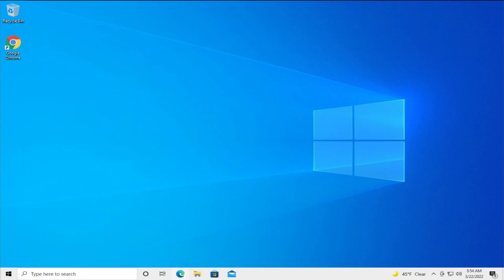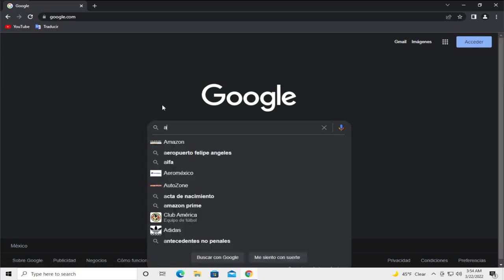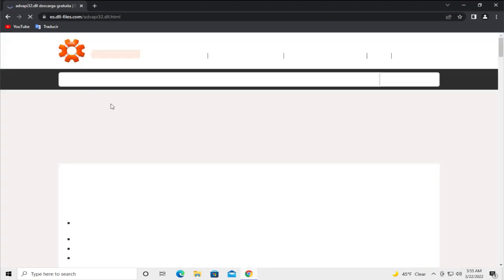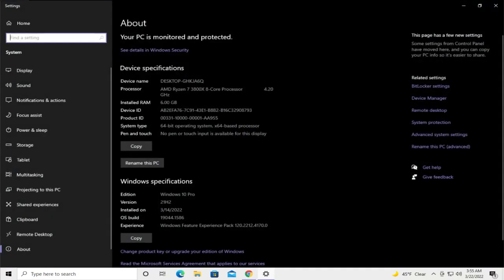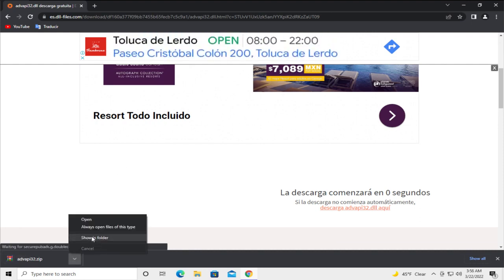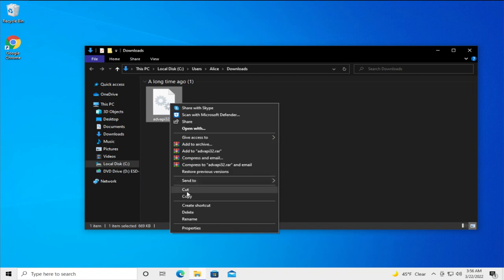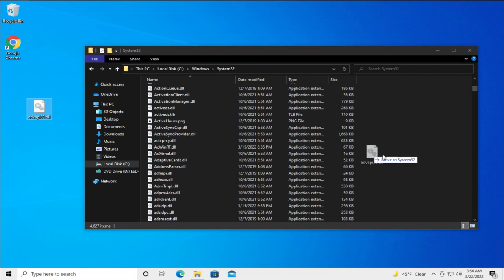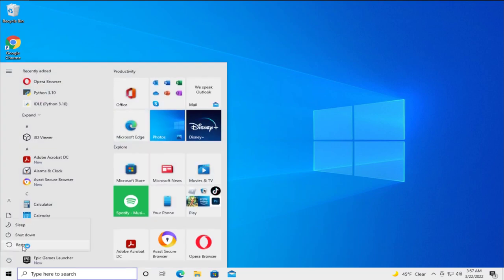Advapi32 Dll Missing Fixed the Program Can’t Start Because Dll Missing x64 Bit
Software that depends on the use of the advapi32 DLL file may throw advapi32.dll errors if the file has become corrupted in some way or has been deleted from the computer.

Issues addressed in this tutorial:
advapi32.dll missing windows 11

● ᴢᴀᴛɪᴇʟ